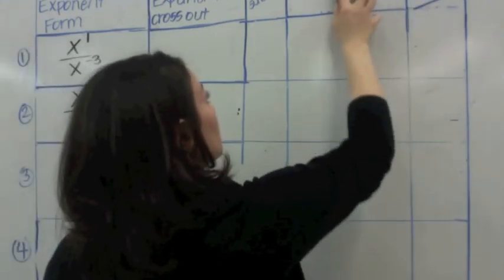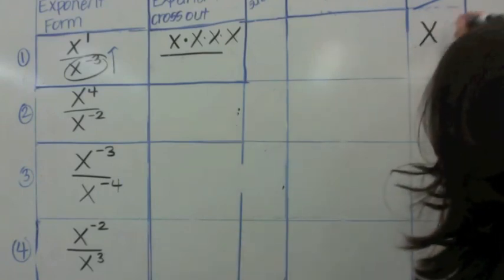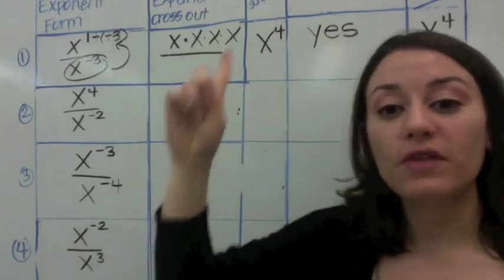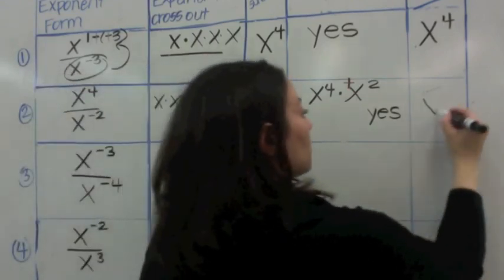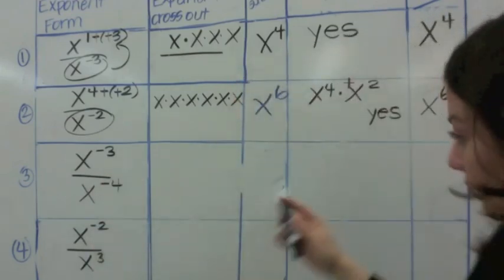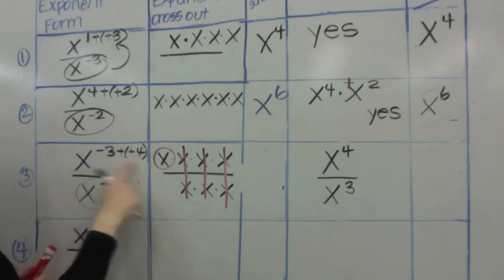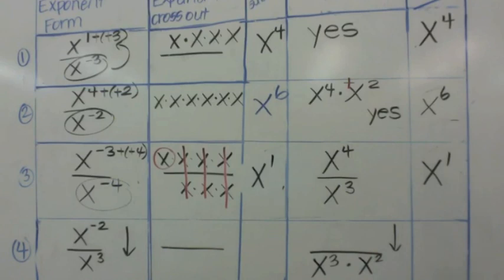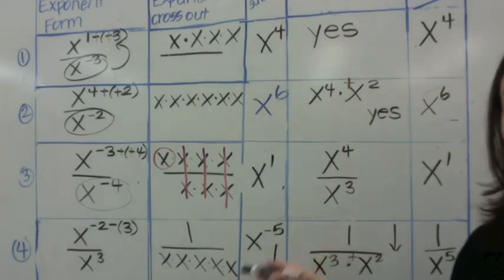Dividing Negative Exponents